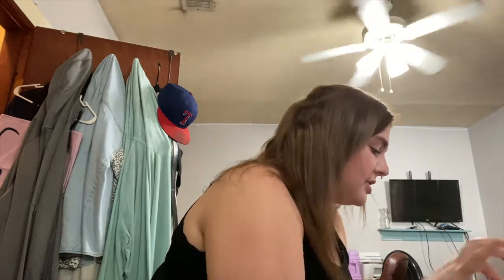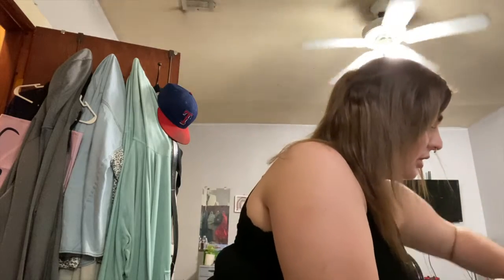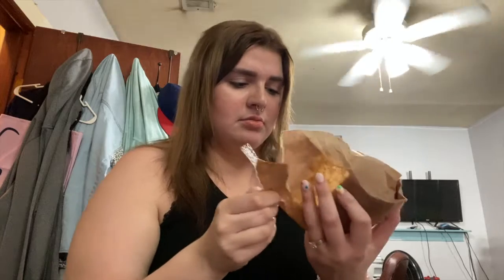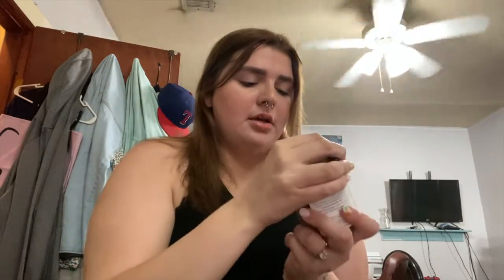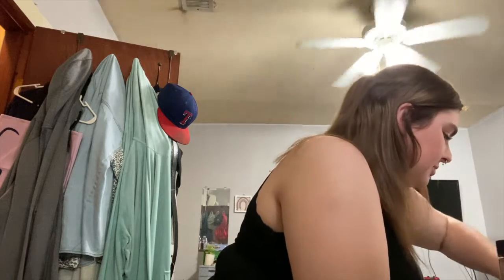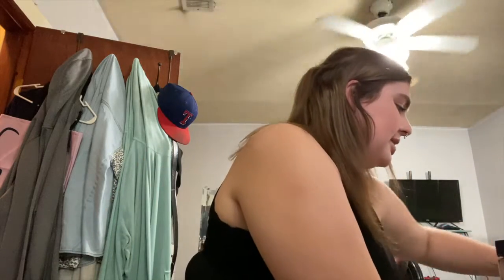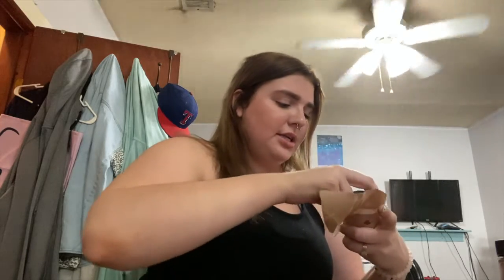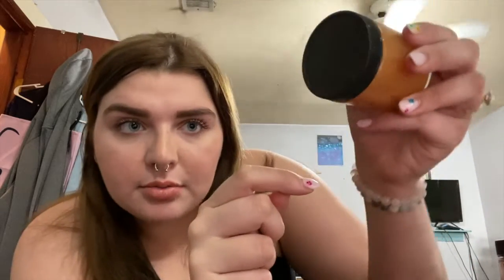WITCH BABY SOAP HAUL! Lush for Witches | Julianna Maree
hellooooooo everyone! today i wanted to share with you all some lovely beauty and personal care products that i got from witch baby soap. i hope you enjoyed this video, and feel free to comment any video requests that you have. I love you all so so much, and I hope your doing great! see you on wednesday!

when im not here, im other places.

Quick little get to know me!
Camera I use - iphone 11 pro max
editing software - imovie
lighting - all natural window light
age - 19 almost 20 on may 30